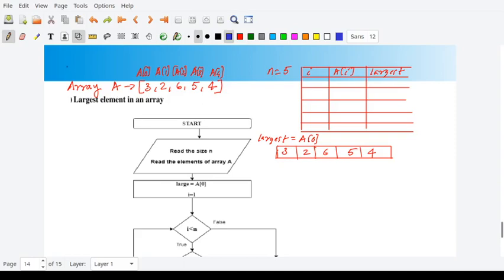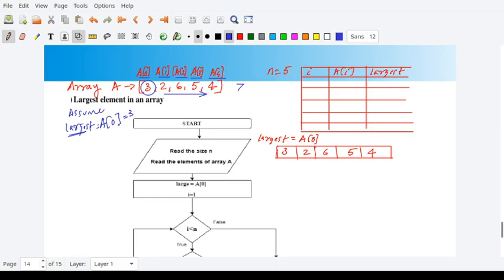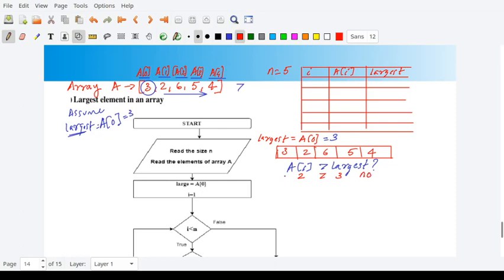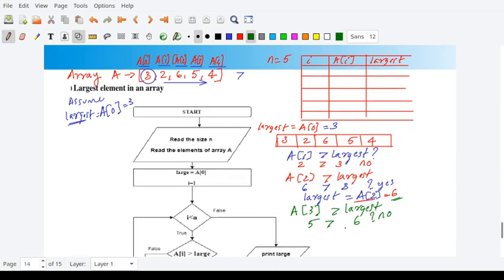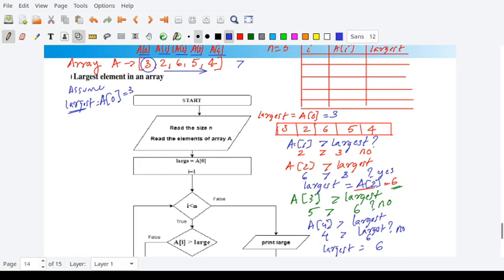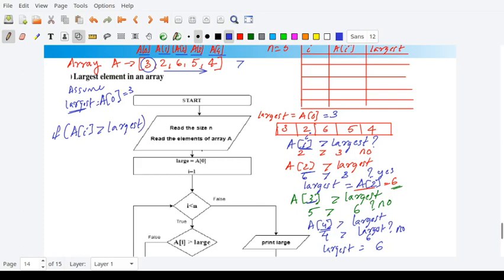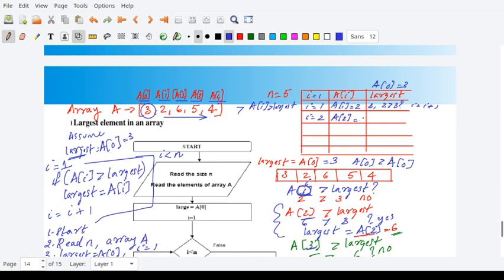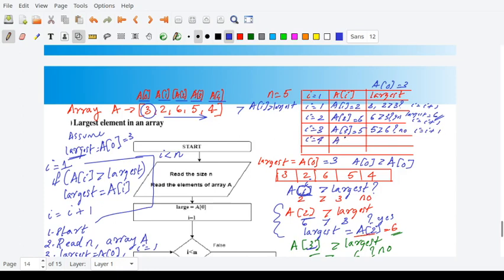Largest Number in an array